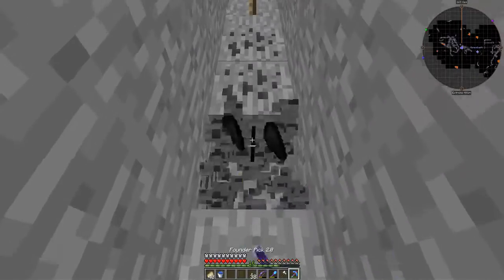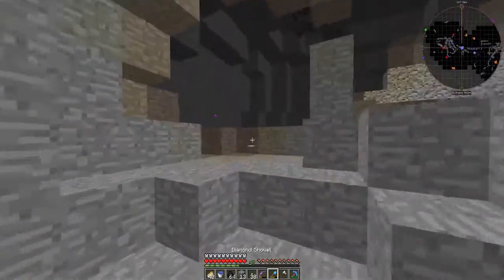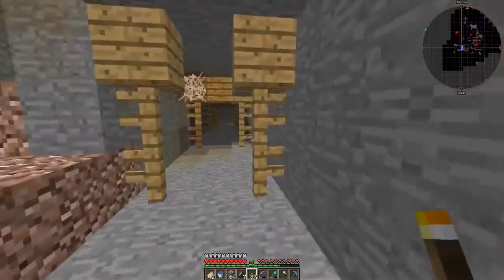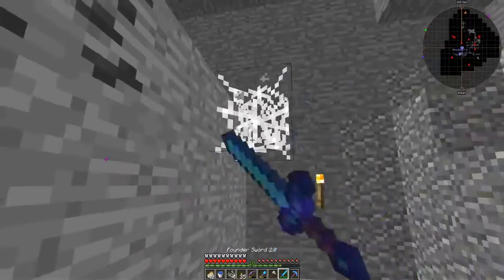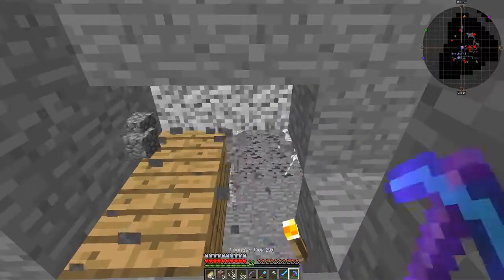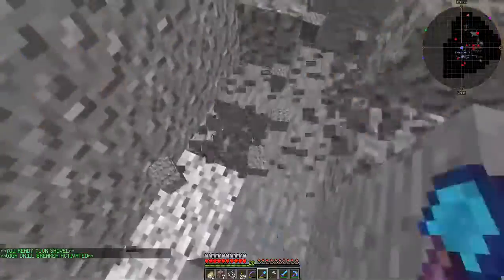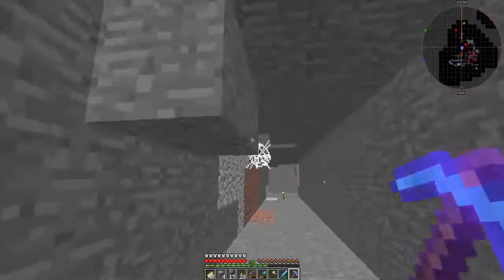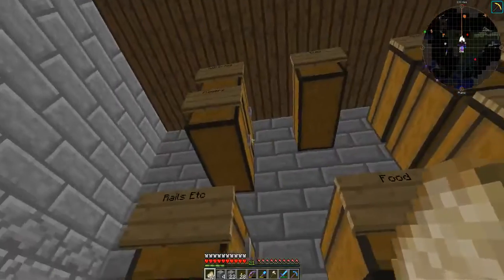Minecraft - Exodus Of Realm - S1 E6 - Why Do You Dig Gravel?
► Check Luigi's Ebay Stuff

► Gaming Mouse